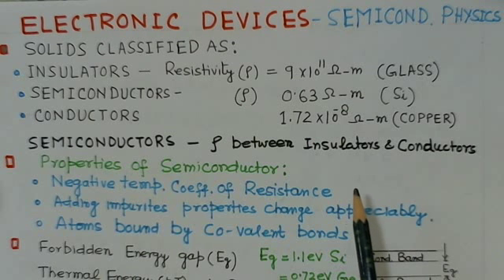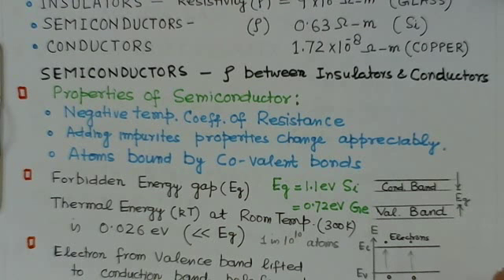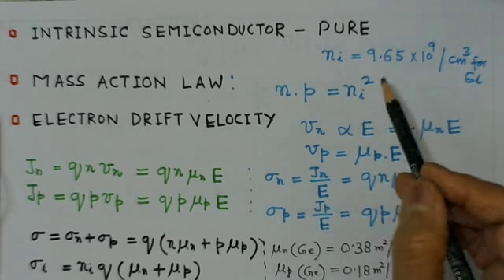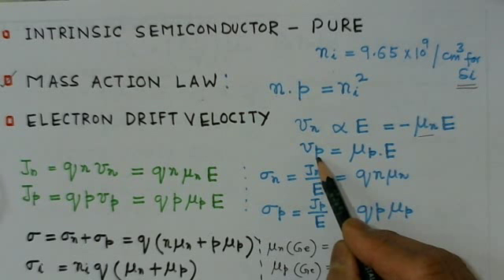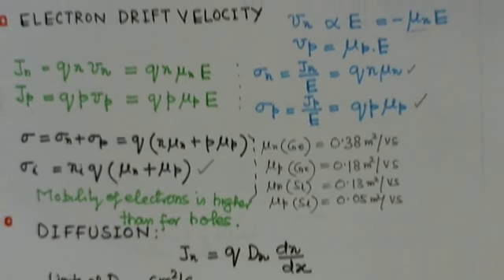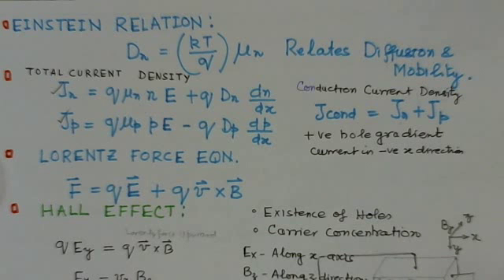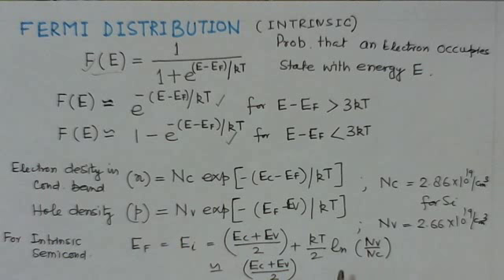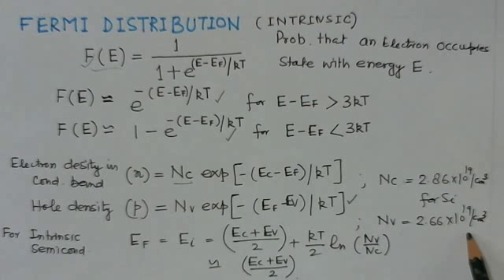ELECTRONIC DEVICES-Semiconductor Physics - Summary of Theory | GATE ECE 2013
ELECTRONIC DEVICES - Introduction to Semiconductor Physics for GATE ECE | By GateStudy.com